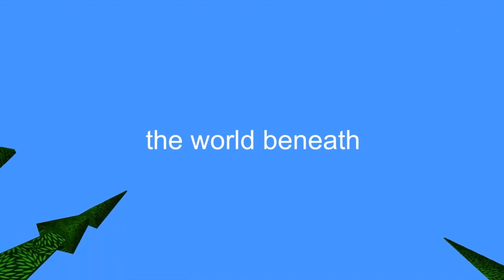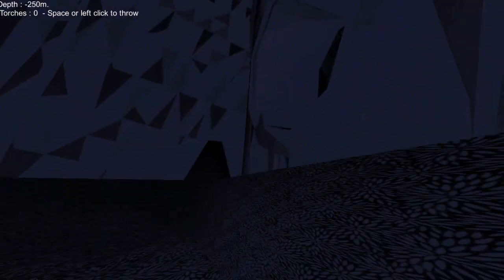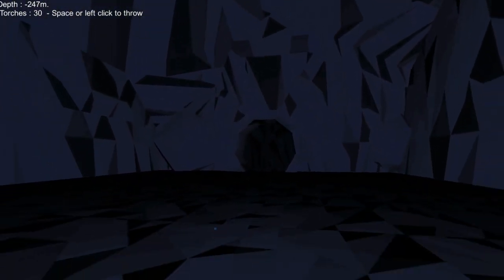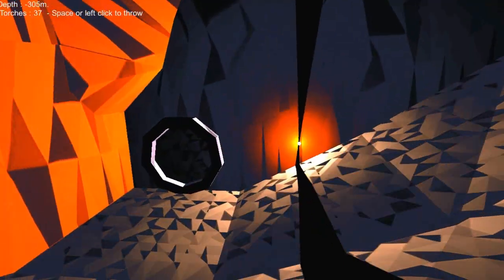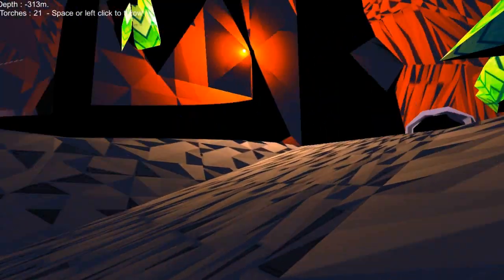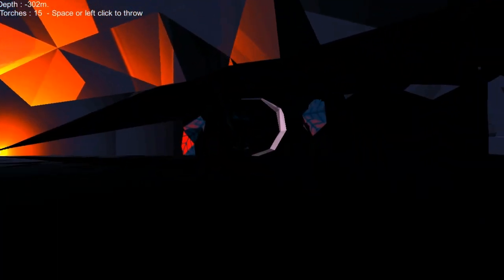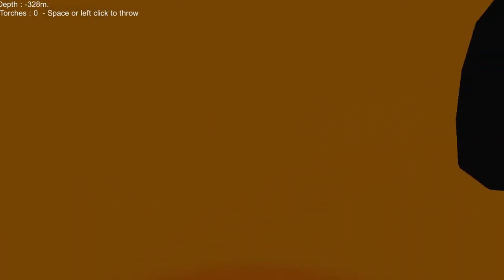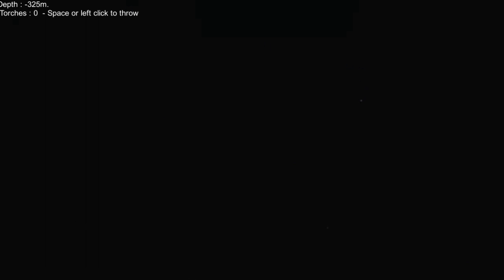Indie Impressions - The World Beneath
Today we're looking at a post-compo build of The World Beneath from LD29 by developer Spotline. We'll delve into a procedurally generated cave system that is only lit by torches the players finds along the way. It's a really cool concept and has some great audio work.